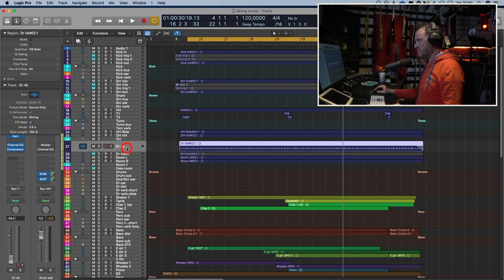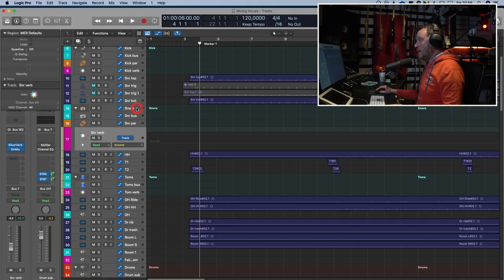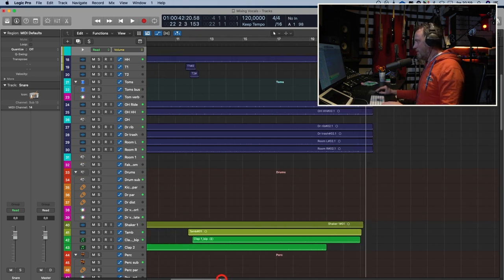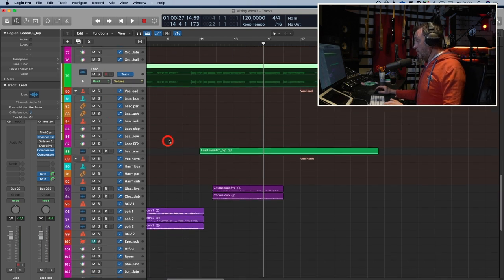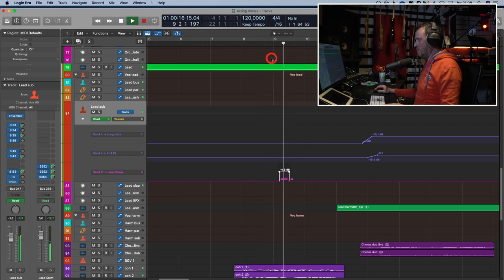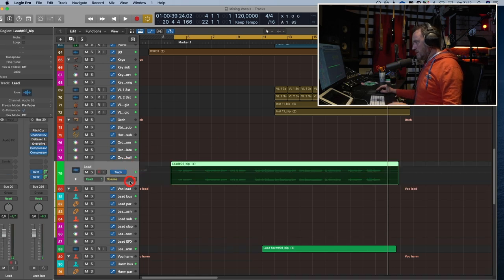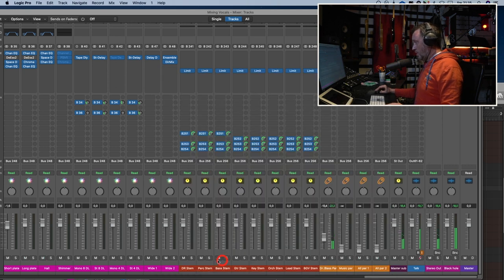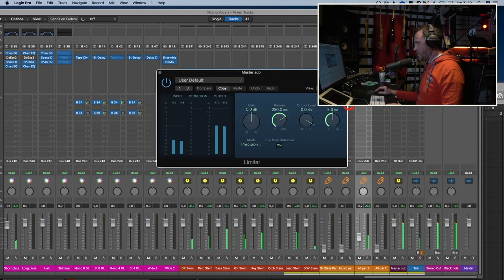Mixing the Roger that song 2021: Automation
Link to Logic Template\
Link to Roger That song 2021 audio files\
The Roger That song 2021 competition\